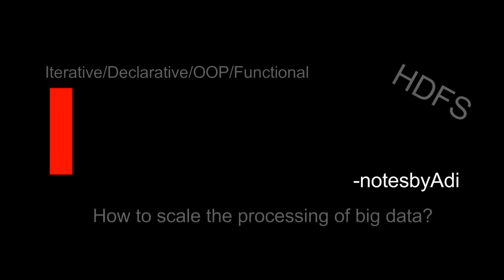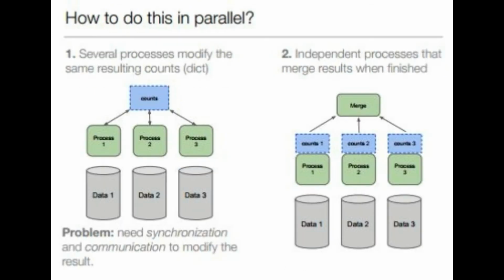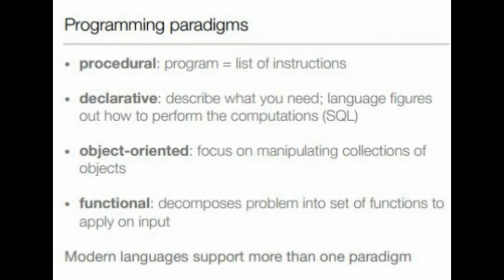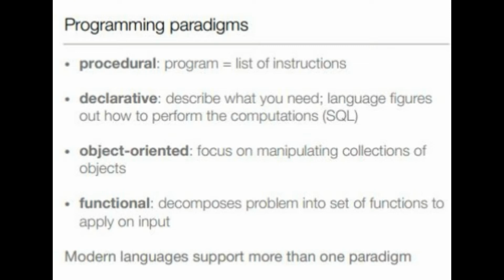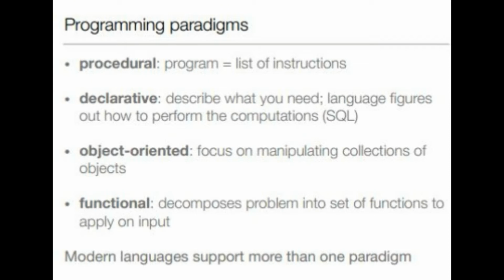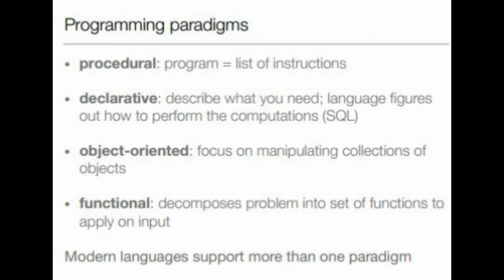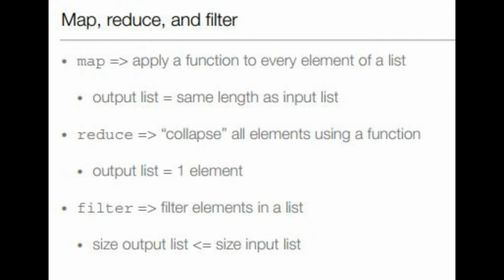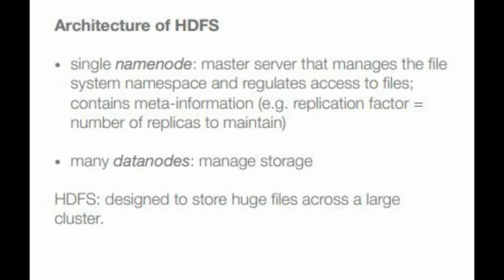Compare programming paradigms | MapReduce & filter | Scaling big data processing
Here we compare popular programming paradigms such as iterative, OOP, functional and declarative programming. We also introduce the idea of data processing through MapReduce & filter and a simple example for the same. Data scaling is also included, hope it helps!